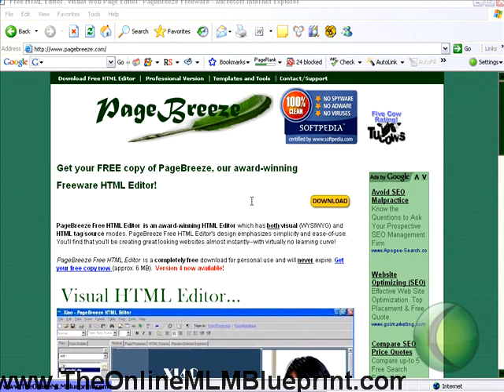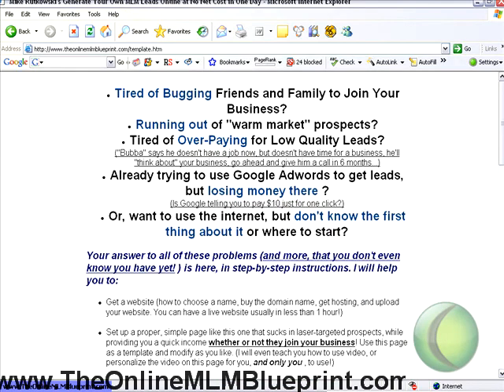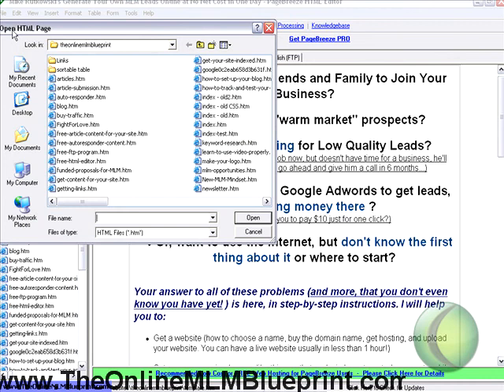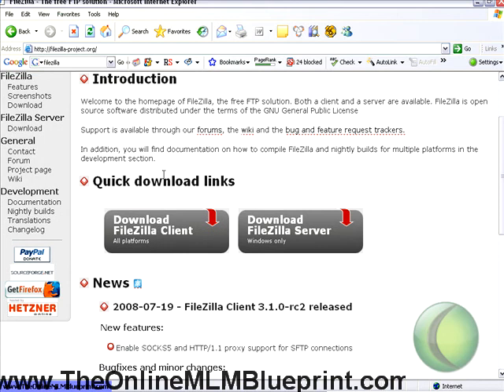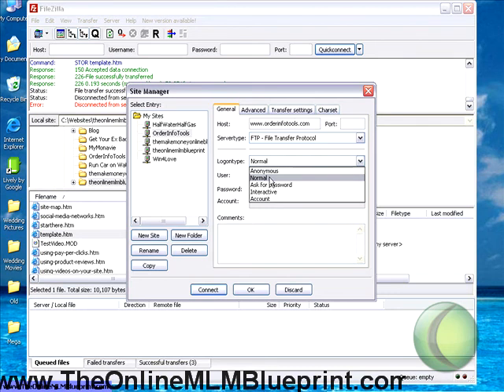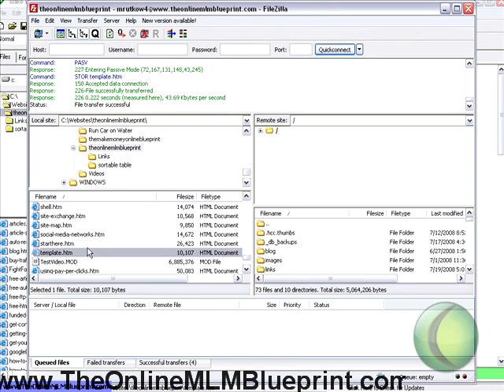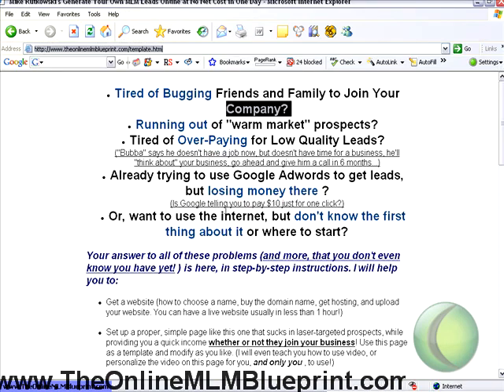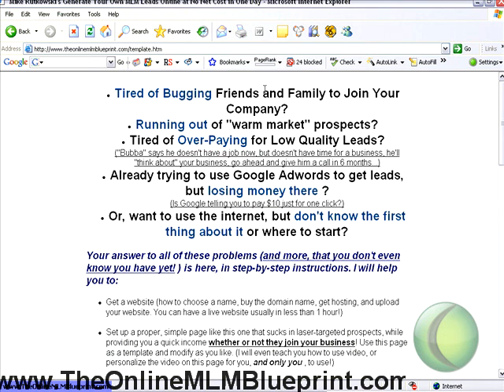How to FTP, or upload, your web pages.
How to get your webpages from your computer to the internet by uploading, or using an ftp program, to get your webpage to your host.